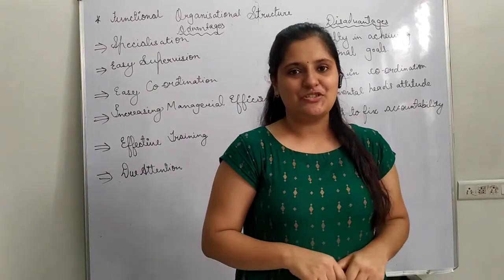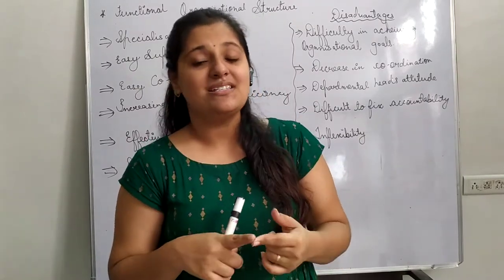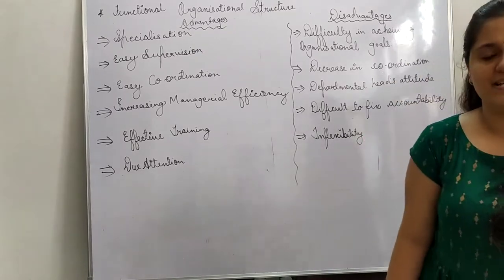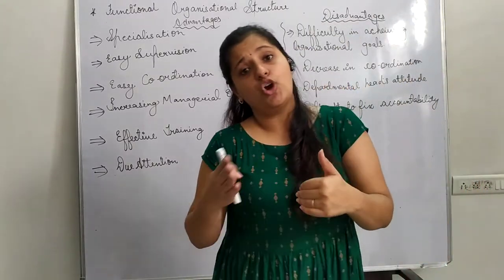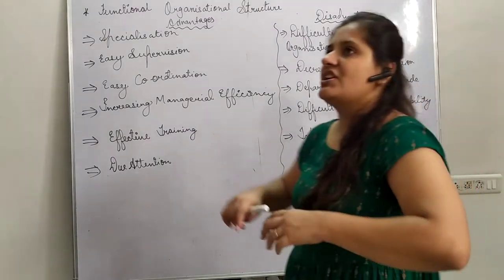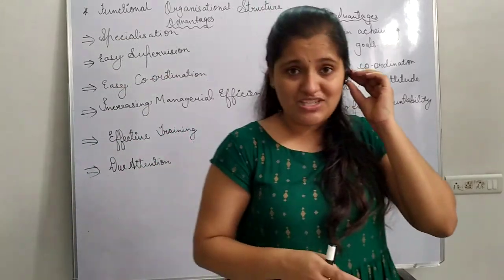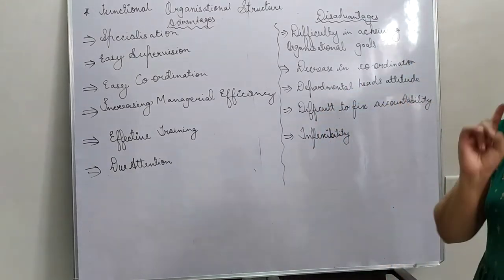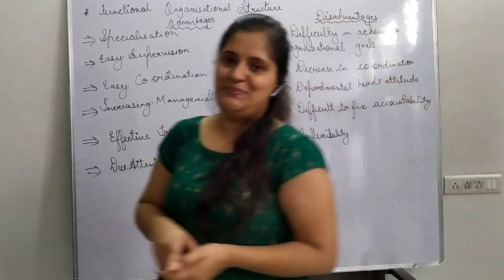Business Studies for Class 12th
Unit 5 Organising
Topic - Types of Organisational structure
Functional organisational structure